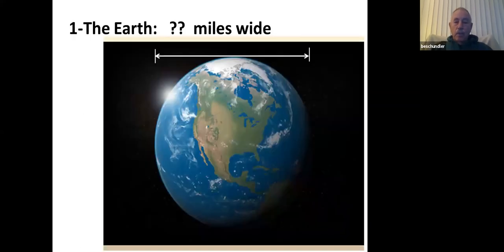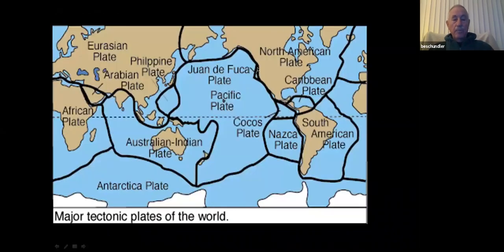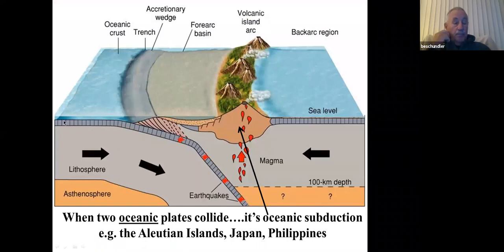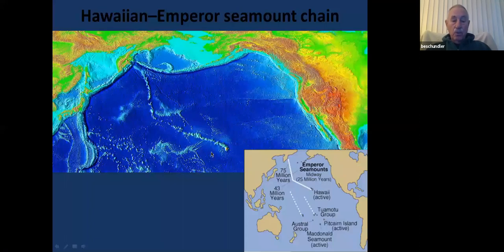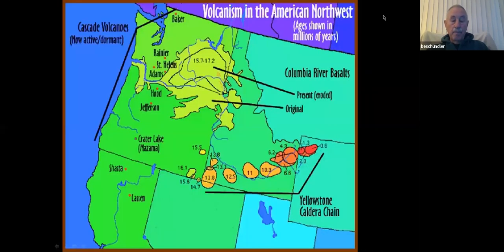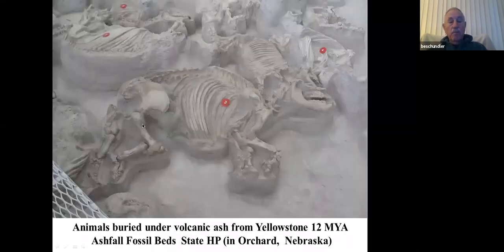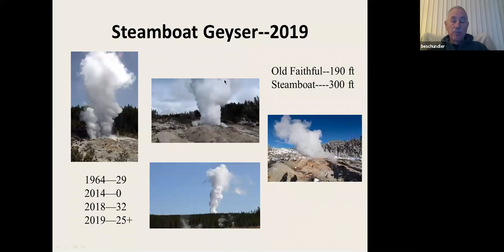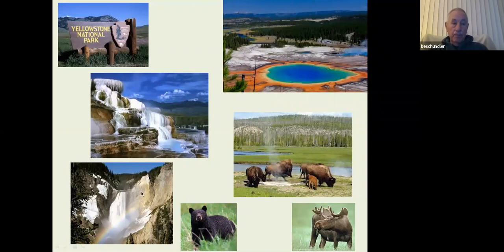National Park Service: Plumes and Hotspots at Yellowstone